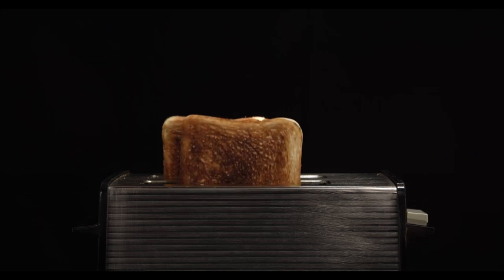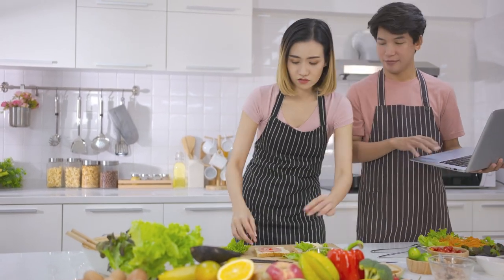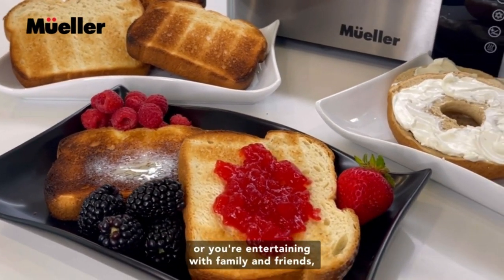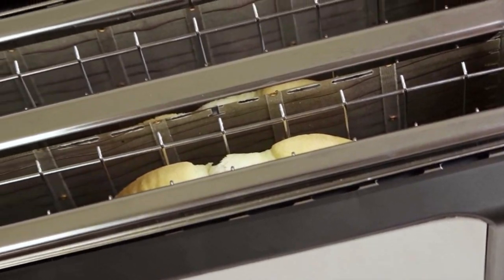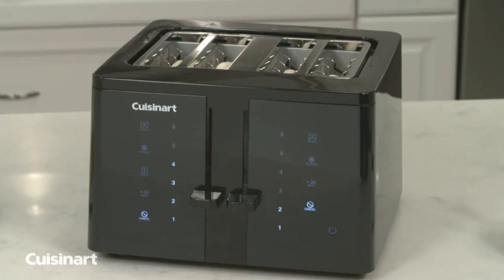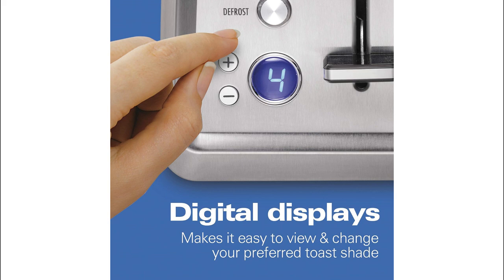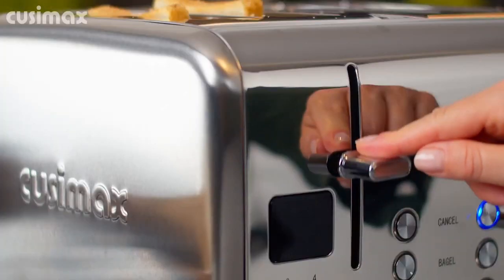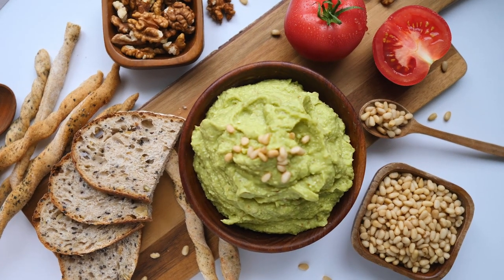Best 4 Slice Toasters 2024 🏳️‍🌈 Only The Top 5 You Should Consider Today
⭐USA⭐
Mueller MT-110ss
Elite Gourmet Toaster
Cuisinart CPT-T40P1
Hamilton Beach Toaster
CUSIMAX Toaster

Explore the pinnacle of toasting perfection with our video the Best 4 Slice Toasters of 2024. We're passionate about helping you find the ideal toaster that combines innovation, efficiency, and style. Join us as we showcase the latest trends and unveil the top contenders in the world of toasting technology. Upgrade your kitchen essentials and toast to a brighter morning with us!